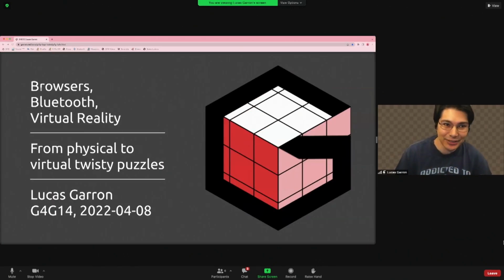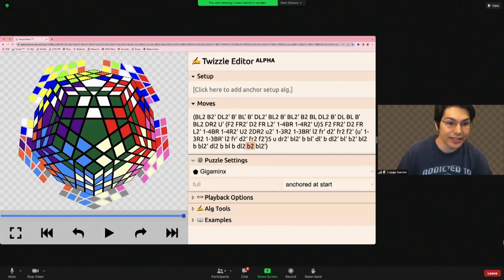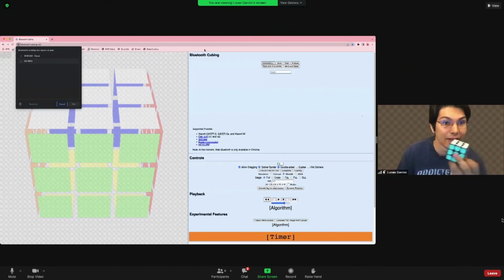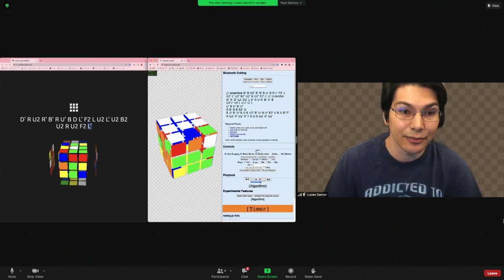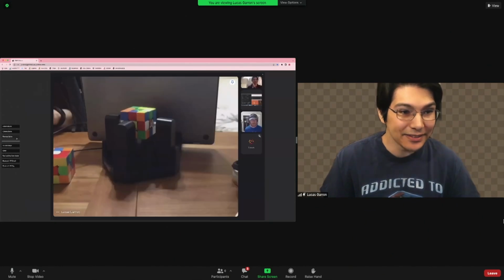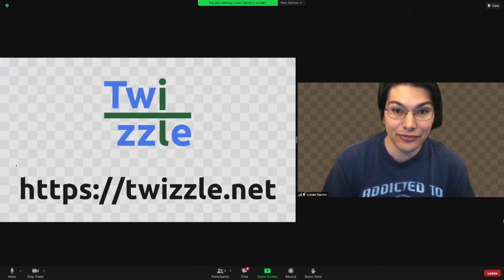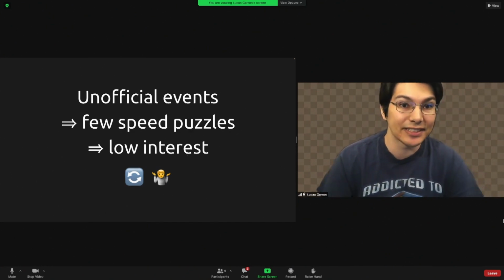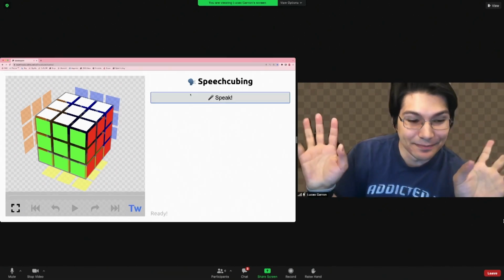Lucas Garron - Browsers, Bluetooth, and VR: From physical to virtual twisty puzzles - G4G14 Apr 2022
The last few years have seen the evolution of web apps as powerful as "desktop" apps, new 3x3x3 puzzle cubes which can track moves and orientation in space, and the availability of portable virtual reality (VR) headsets. This means we can now build tools for twisty puzzles that let us combine our physical intuition with powerful computing devices that are commonly available.

Tom Rokicki and have been working on app called Twizzle which already has features beyond any other app for speedcubing, exploring puzzles, and making beautiful "pretty patterns". I'll show you upcoming applications of our underlying library (cubing.js), such as sharing puzzle solving techniques, tracking and analyzing speedsolves in real time, and remapping "real-world" moves from one puzzle into another puzzle.

Although our focus is on building something widely usable, this also leads to some mind-bending VR applications, such as holding a puzzle and seeing your moves "from the inside", or bridging the gap from 3D to 4D in the vein of the VR orientation game HyperNom (hypernom.com) or Melinda Green's physical 2x2x2x2 puzzle.